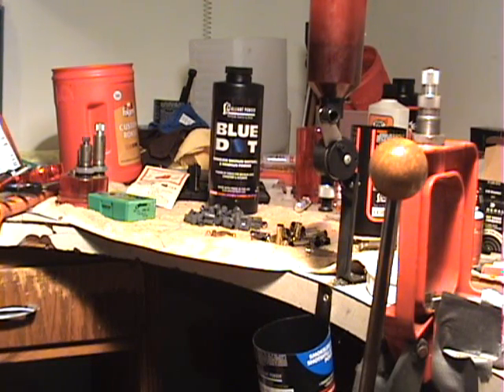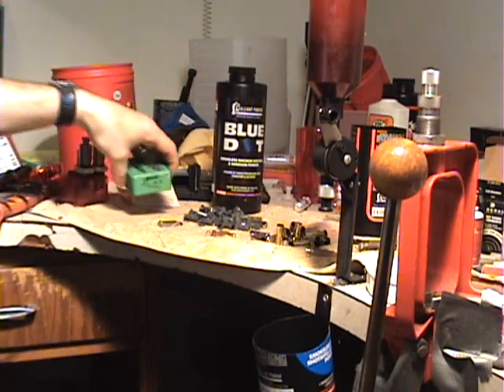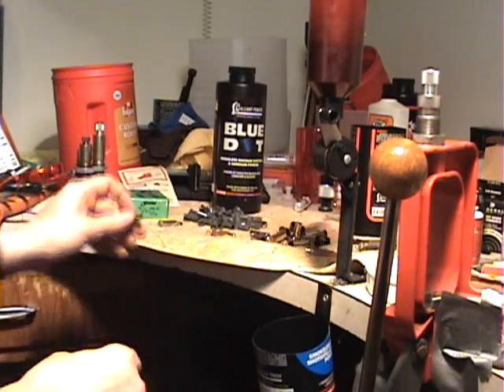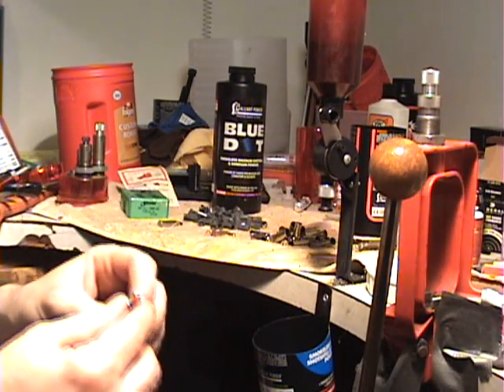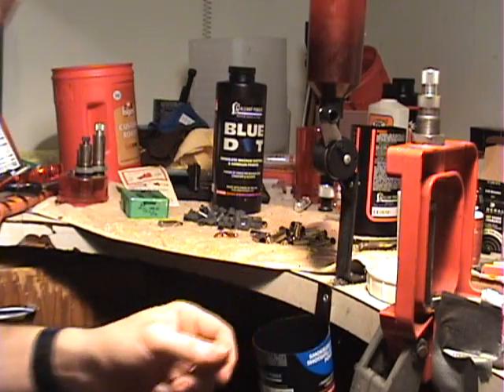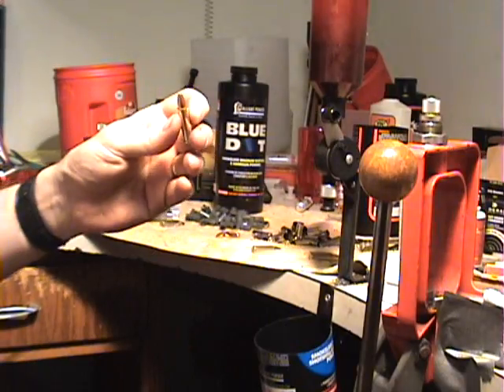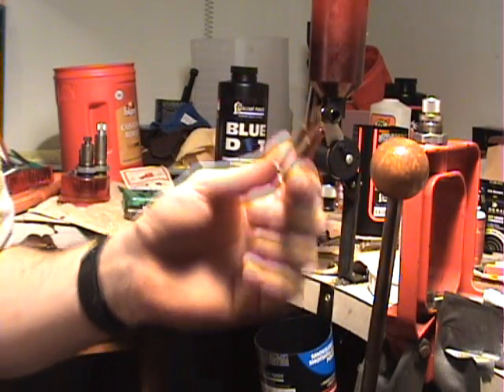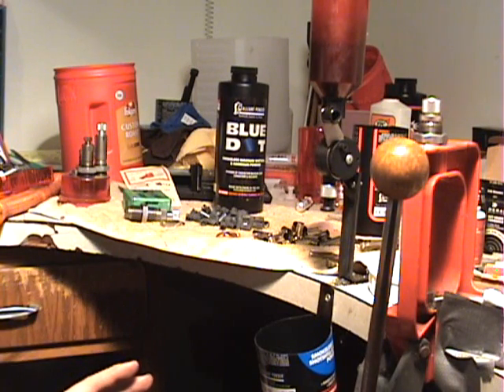357 Magnum Sabot Project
I developed a sabot load for the 357 magnum that develops 2250 FPS out of a six in revolver barrel.  I show loading procedures and give special loading notes specific to this round.